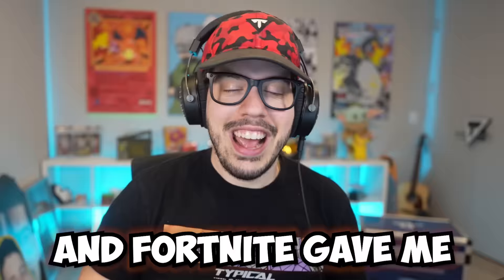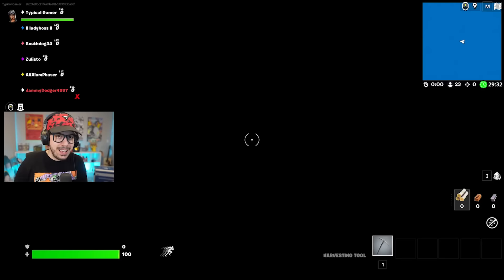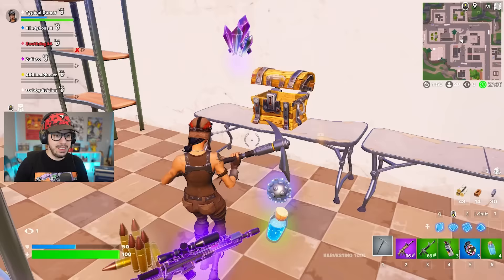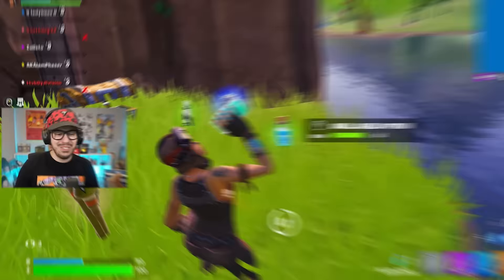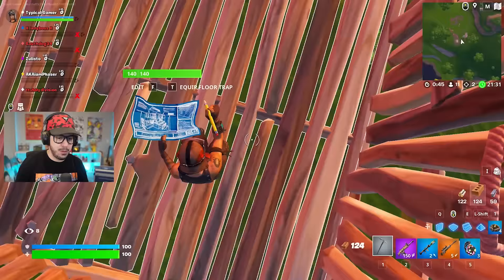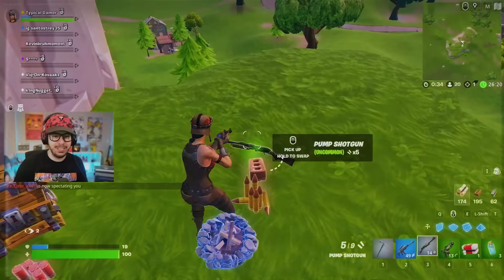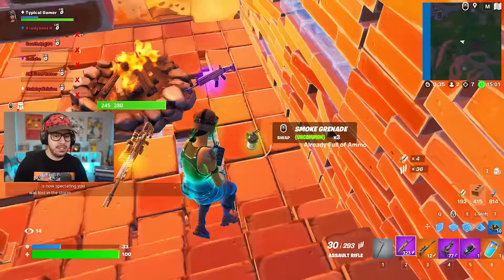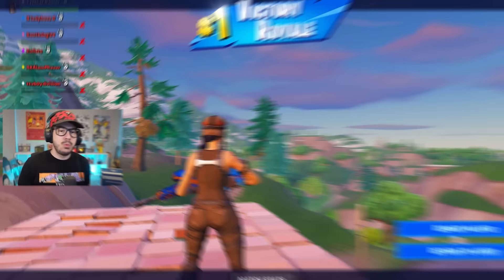Fortnite OG MAP is BACK! (Creative 2.0)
Fortnite Creative 2.0 OG MAP Chapter 4, Season 2 gameplay with Typical Gamer!